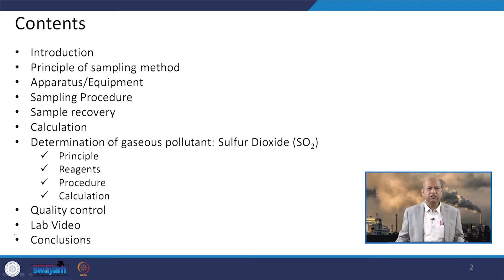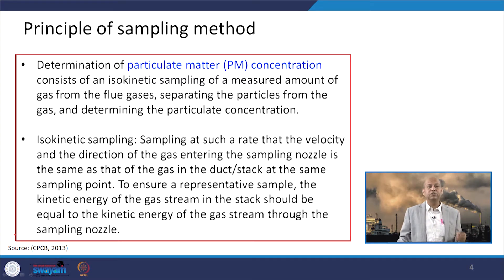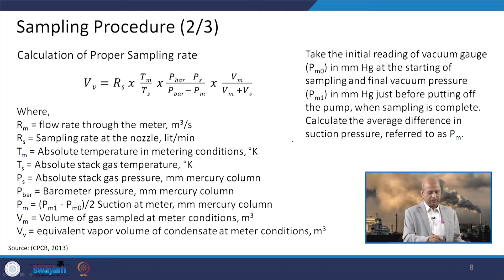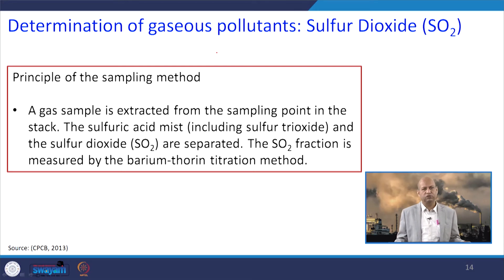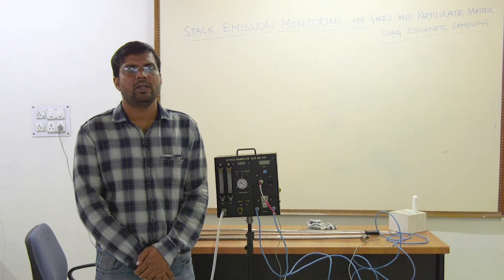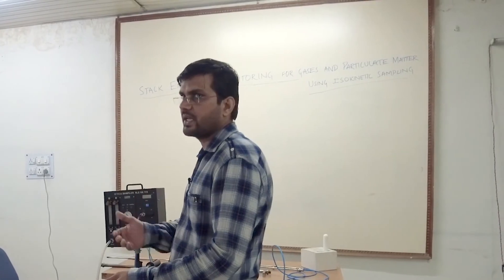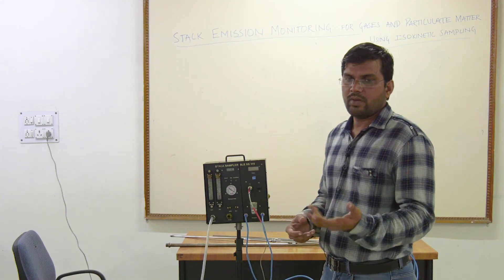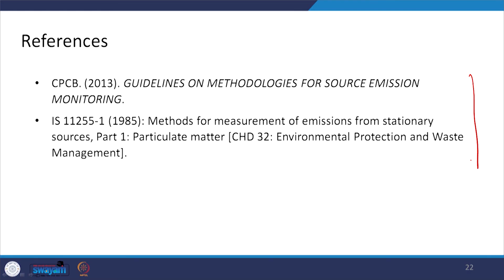Lecture 58: Stack Emission Monitoring using Isokinetic Sampling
This lecture illustrates the procedures involved in the stack monitoring of pollutants using isokinetic sampling.